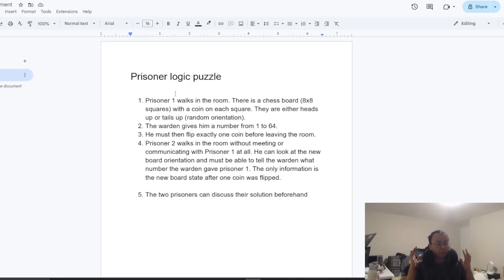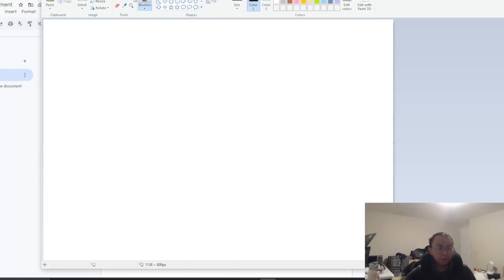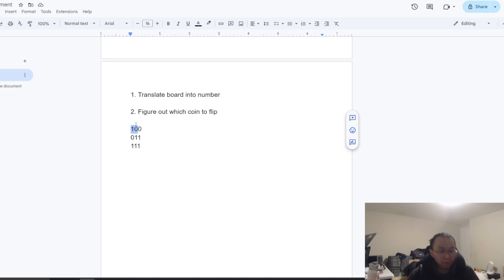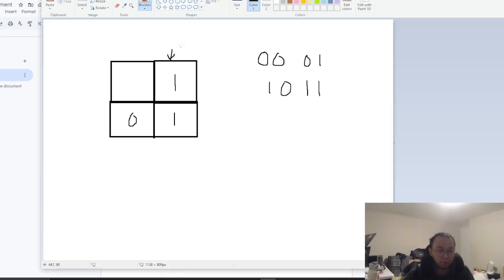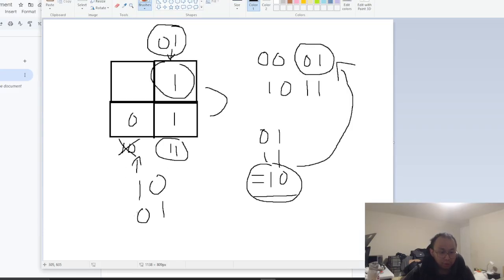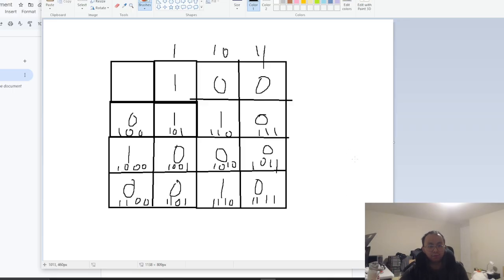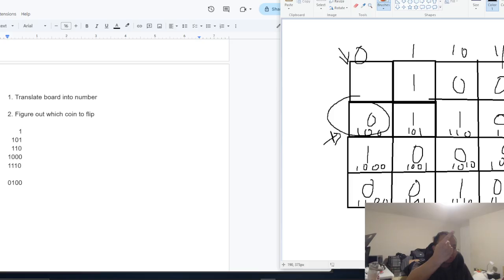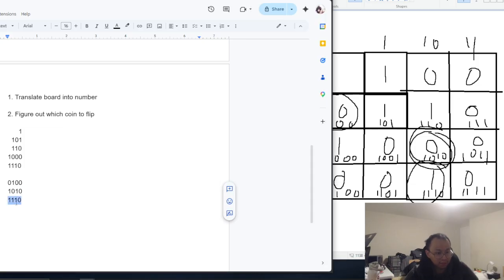Prisoner Coin puzzle